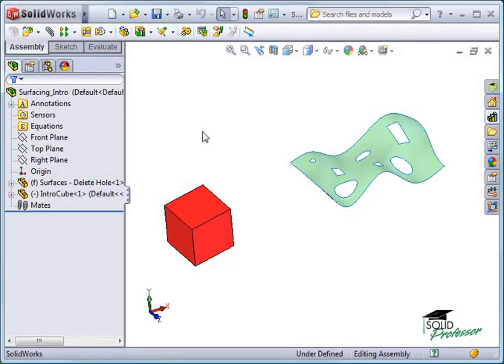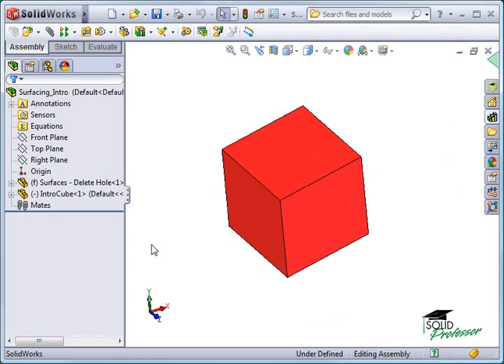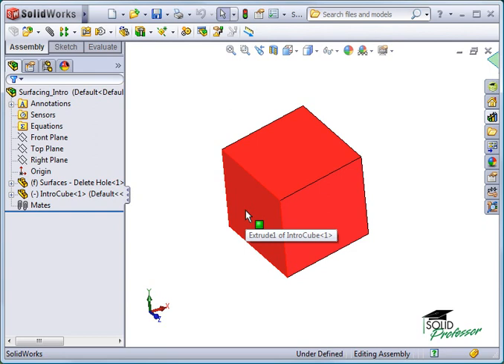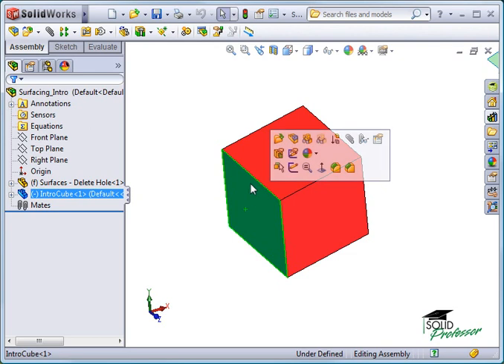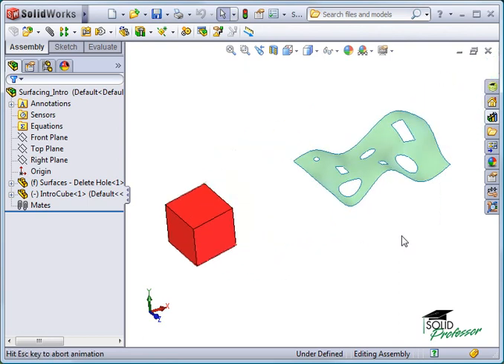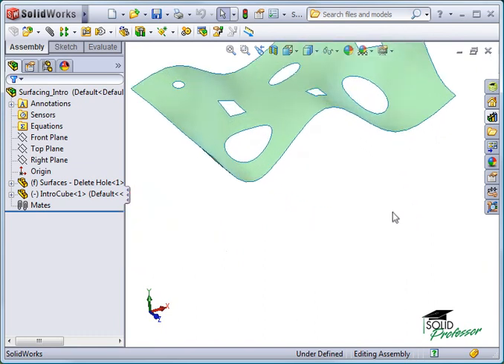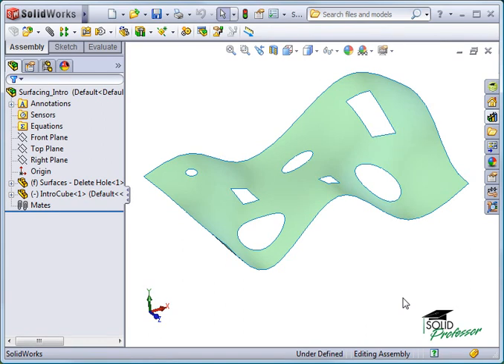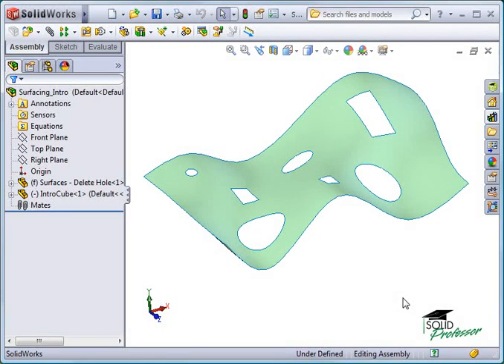1 Surfacing 2 What is a Surface